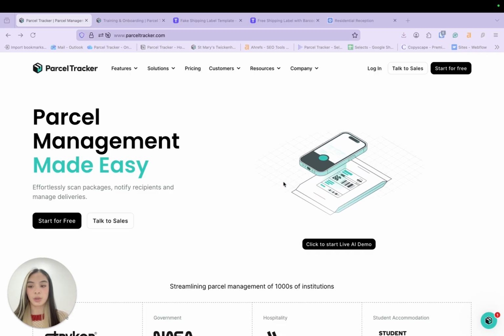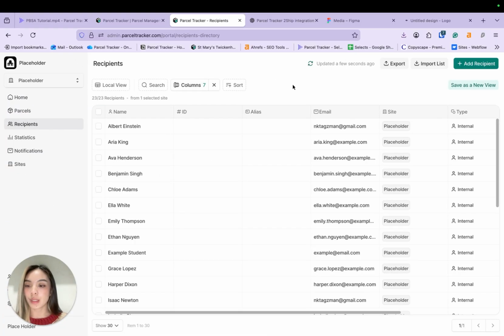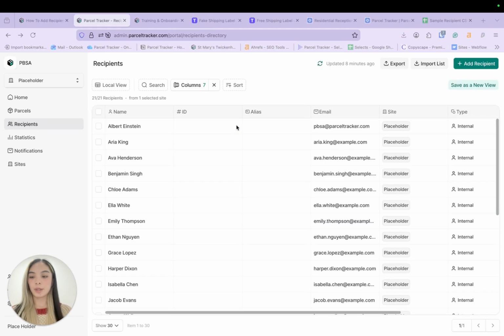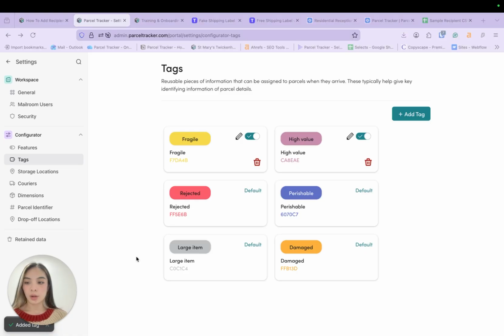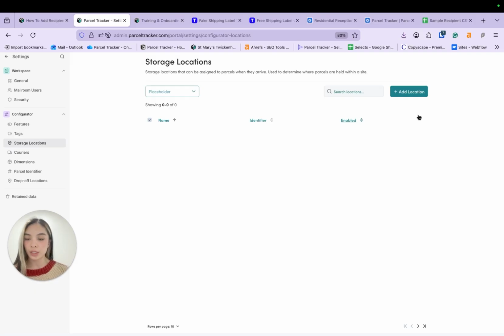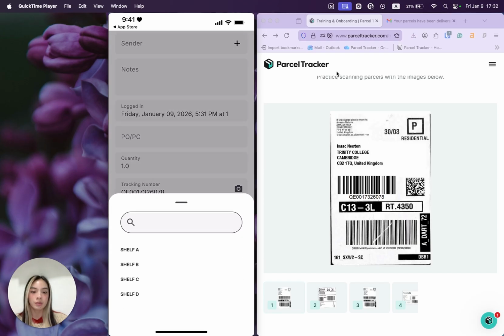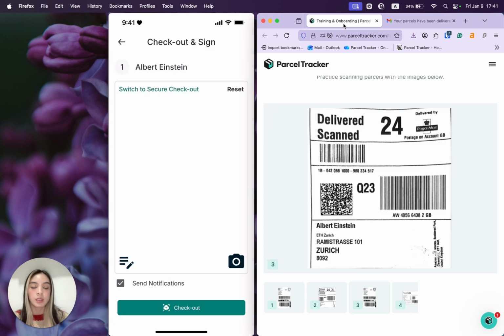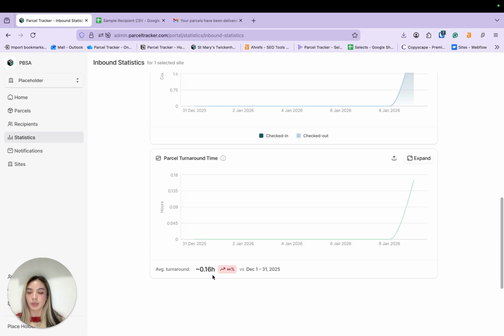How to Manage Parcels in Student Accommodation | Full Tutorial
In this tutorial, we’ll walk through how to set up Parcel Tracker for Purpose-Built Student Accommodation (PBSA), from uploading your student recipient list to scanning parcels, assigning storage locations, and managing student pickups efficiently.

This serves as a guide for PBSAs, accommodation managers, and front desk stadd who handle high parcel volumes, especially during move-in periods, peak delivery weeks, and exam season.

Timestamps:
00:00 Intro
01:04 Create a Free Account
01:52 Enable "Additional Parcels Details"
02:15 Upload Recipients
05:10 Set up scanning devices
05:30 Add Mailroom User
06:13 Configure Parcel Tags
06:44 Set Up Recipient Notifications
08:30 Configure Storage Locations
09:34 Download Parcel Tracker on Phone or Tablet
10:33 Scan in new parcels
12:20 Checking out parcels
14:17 Using the Statistics Tab